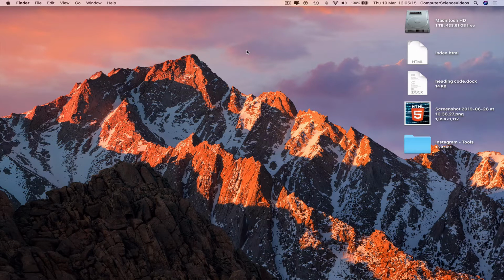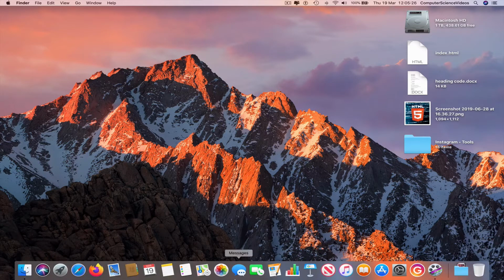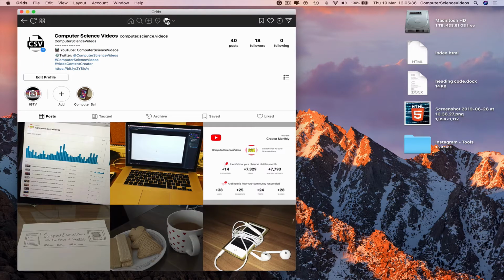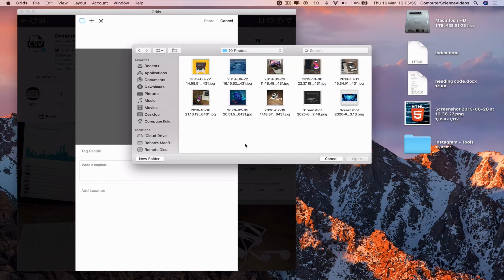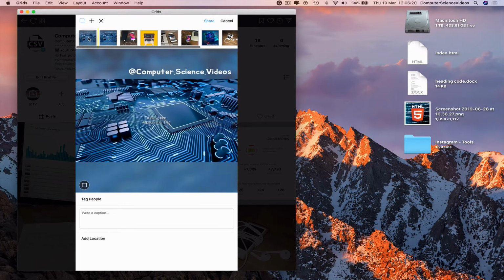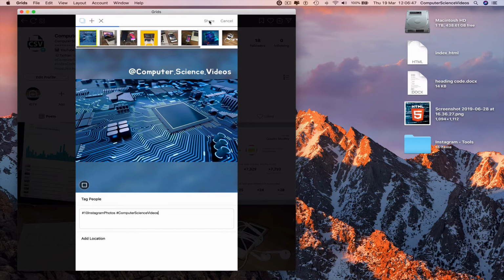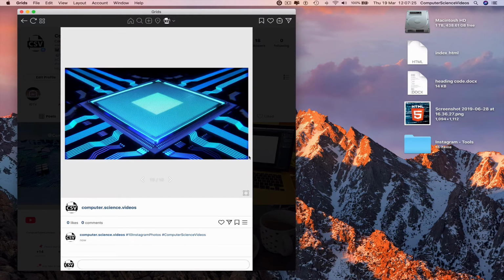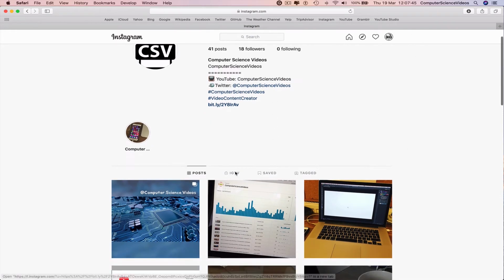How to UPLOAD 10 Photos To Instagram At The Same Time On a Mac Using GRIDS | New